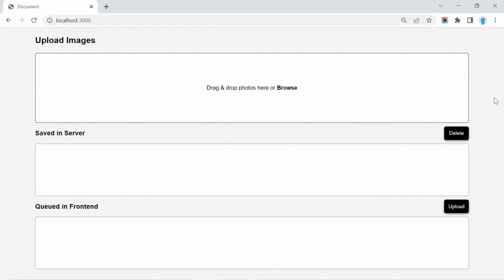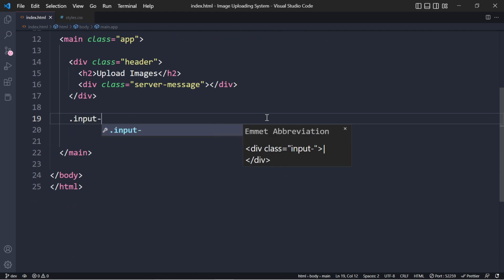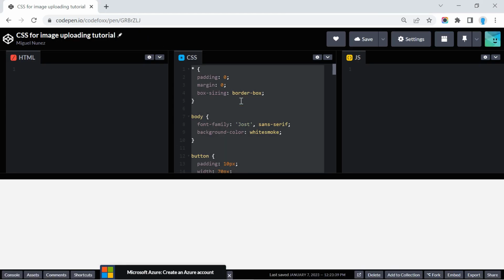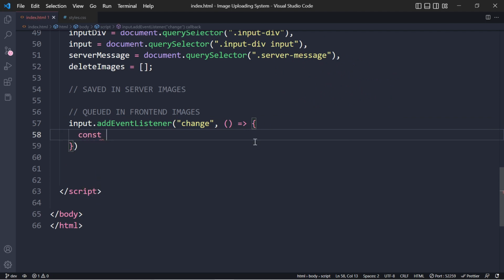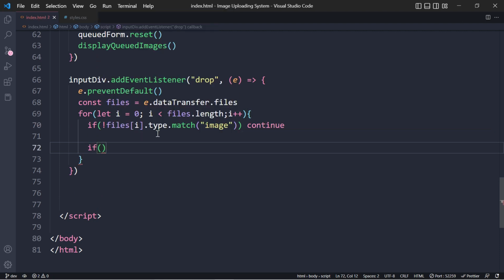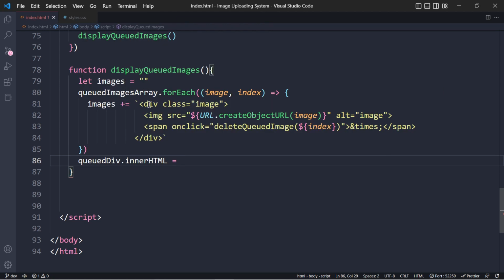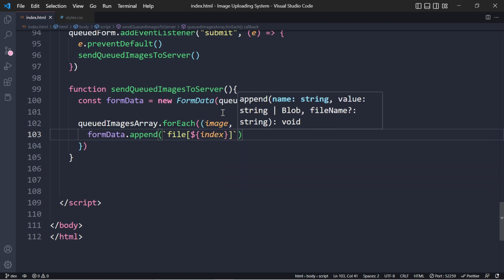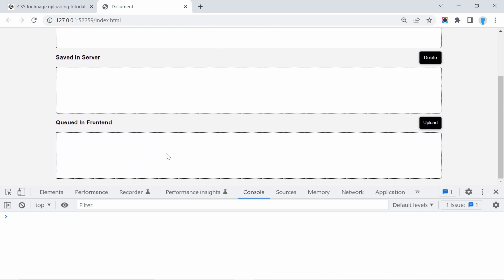How to Upload Images with JavaScript ( The Ultimate Guide ) - JavaScript - Part #1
How to upload and preview images with JavaScript? This image uploading guide teaches you everything you need to know about uploading images with JavaScript. I broke the process down into three parts.

Part 1:  How to upload and preview images on the frontend.
Part 2:  How to save the images in a server file system with Node.js and Multer.
Part 3:  How to save the images in a MySQL database / Amazon Web Services (AWS) S3.

Prefer to read the ultimate JavaScript image uploading guide?